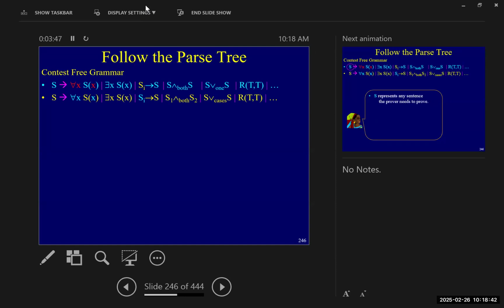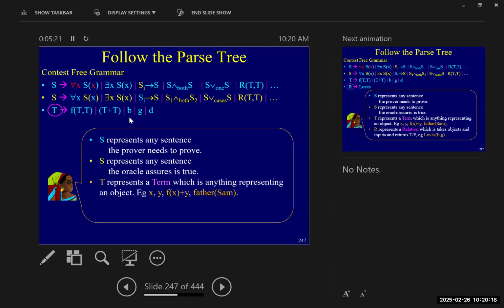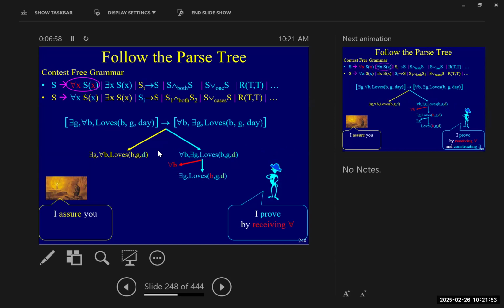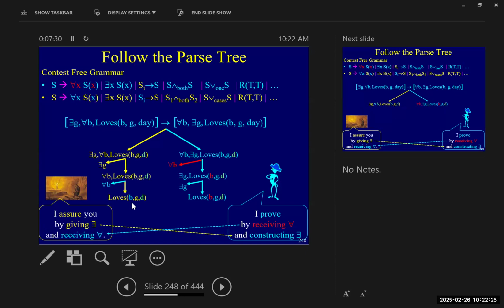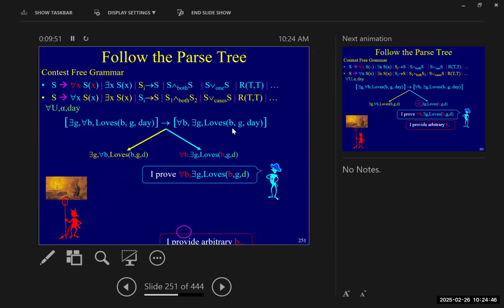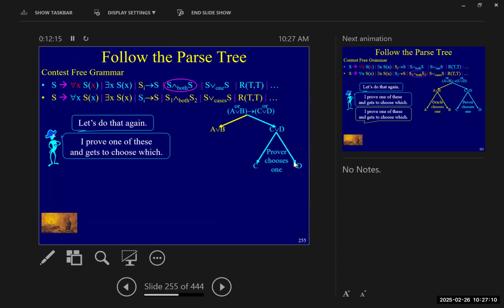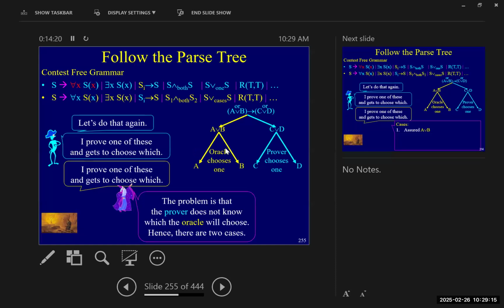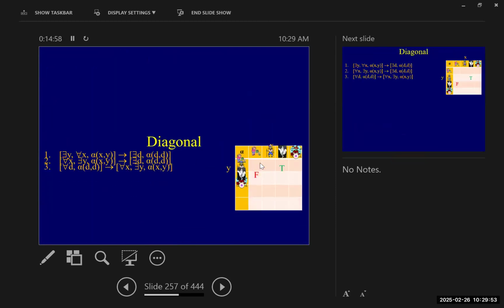MATH 1090 - 2 17 Follow the Parse tree